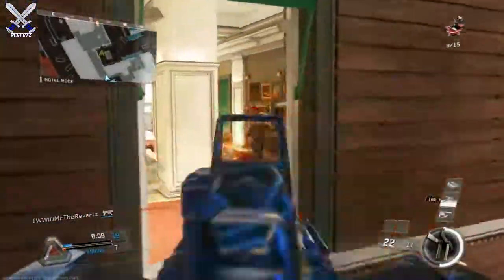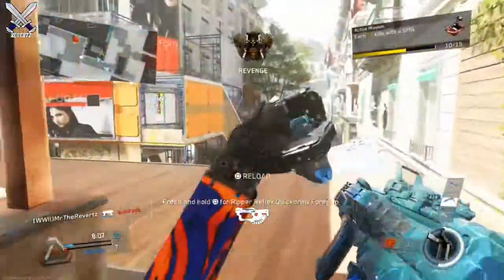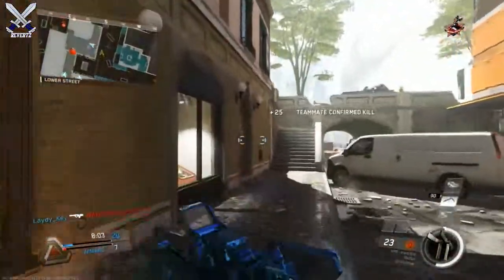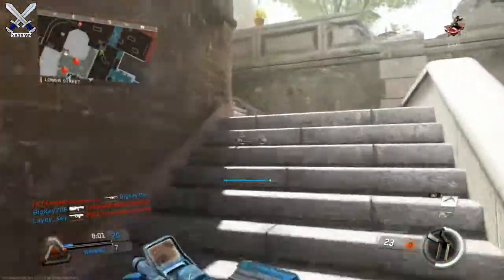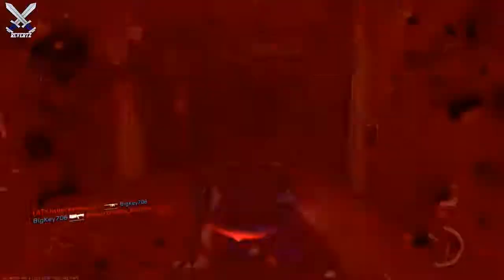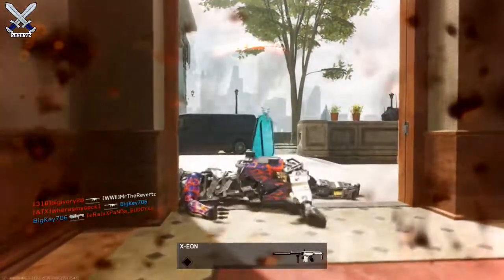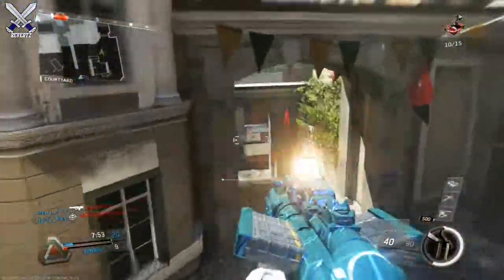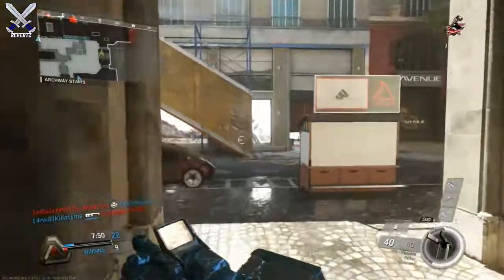Infinite Warfare: The "Barret 50. CAL" & "Model 1887" RETURNING!!! (NEW Weapons Found)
Call Of Duty Infinite Warfare MORE weapons are coming and two are some guns old school fans of the call of duty modern warfare series are gonna be happy to hear! The "model 1887" and the "Barret 50 cal." sniper were found in the gamecode by a well known dataminer. Here is some info we know so far about these two classic weapons and below you can find the reddit post to the gun model and more. Let me know what you guys think in the comments also drop a like if you enjoyed and subscribe for more infinite warfare tips and tricks, news, and more covering cod 2017 WWII

cREDDIT: Leaked Datamine Weapons - Barret 50cal, Model 1887/Model2187 & More Guns